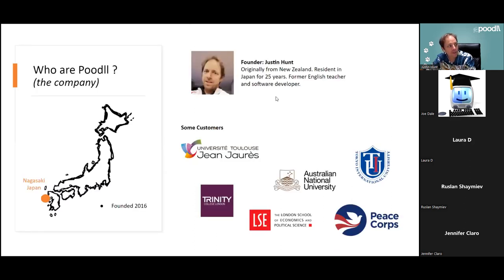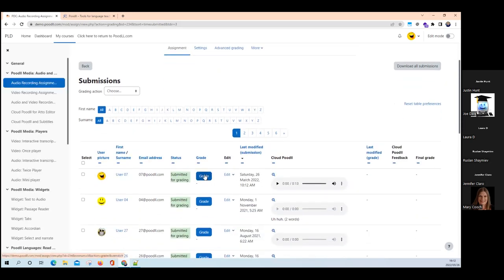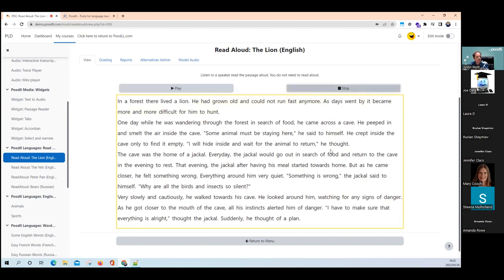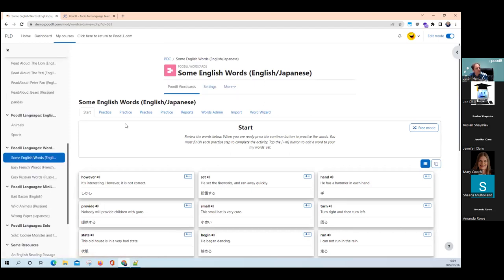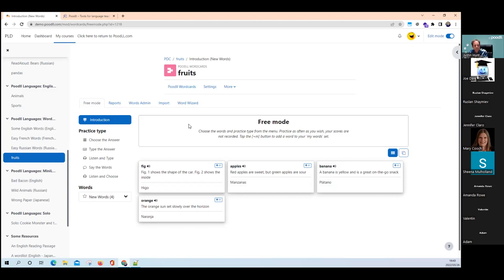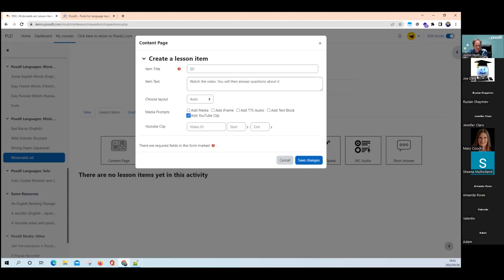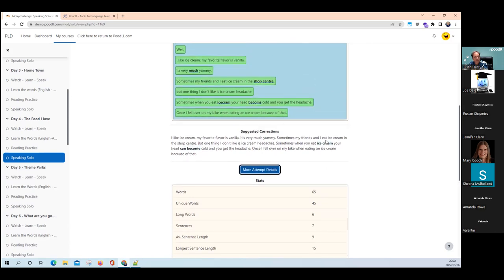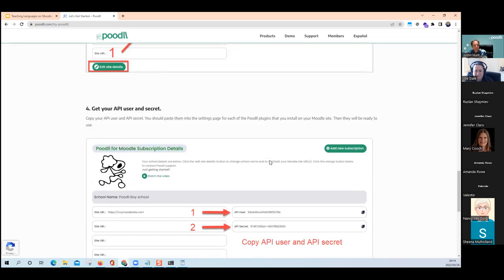Teaching languages on Moodle with Poodll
Join Joe Dale and Justin Hunt, the Poodll Guy, as they discuss how to use Poodll to teach modern foreign languages.

Poodll adds features to Moodle for language teachers. From simple things like the Poodll play-once audio player to groundbreaking things like auto-graded open speaking assignments. In this presentation the Poodll guy will demonstrate:

Audio players for language learners
Audio and video recording assignments
Poodll WordCards, a dedicated vocabulary learning activity
Poodll ReadAloud, an oral reading fluency tool
Poodll EnglishCentral, with thousands of ready made video lessons
Poodll MiniLesson, a tool for delivering speaking and listening drills
Poodll Solo, a truly AI powered speaking assignment
For those users without a Moodle site, Poodll will be releasing a hosted Poodll service, called Poodll LMS. Stay till the end to hear how to get early access.